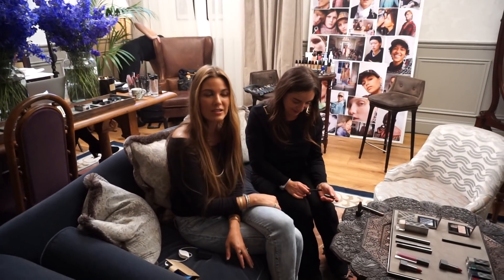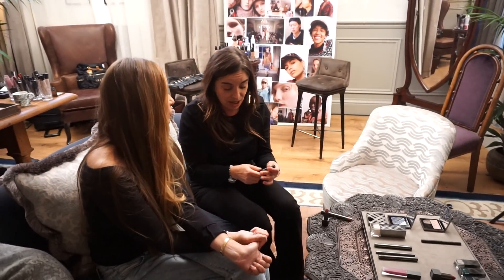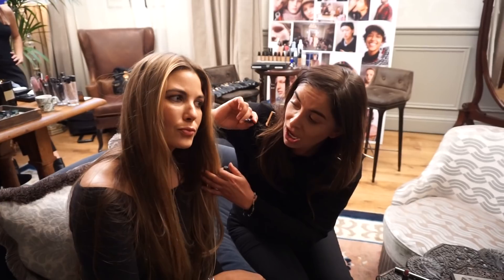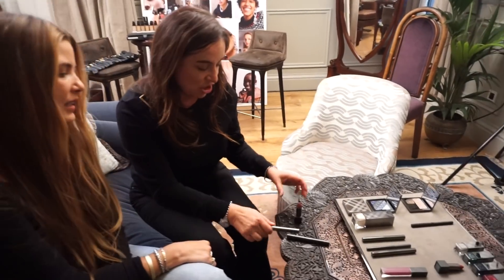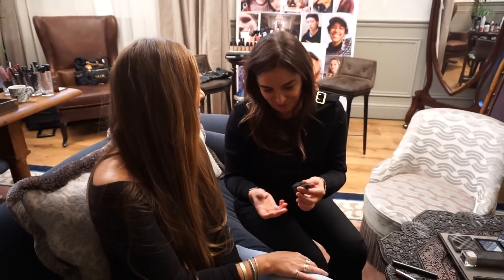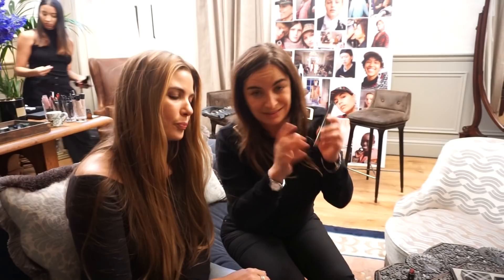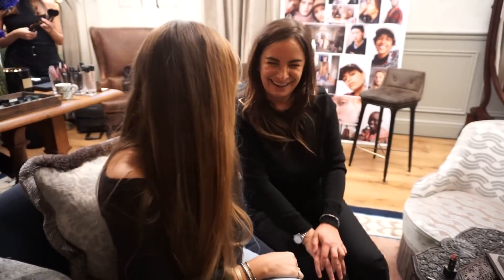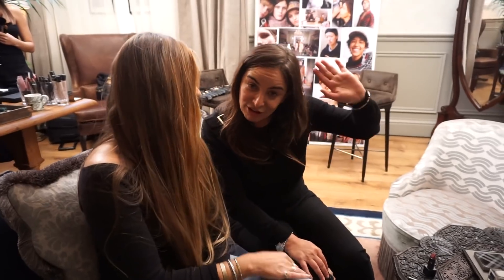Beauty Professor + Wendy Rowe + Burberry Beauty A/W 2017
Last month during London Fashion Week, I spent some delightful moments with Burberry Beauty's Artistic Consultant Wendy Rowe she did my makeup (a classic "no makeup makeup" look) and this video covers the key Burberry Beauty products she used to create the look as well as some exclusive tips for contouring and foundation matching!

Hope you enjoy our candid chat...my COMPREHENSIVE PHOTO DIARY for the Burberry trip (which also includes a product rundown and swatches) can be found here:

More videos in the works...in the meanwhile, find me on BP and Instagram, for mini videos and full face product breakdowns!

Rachel Anise